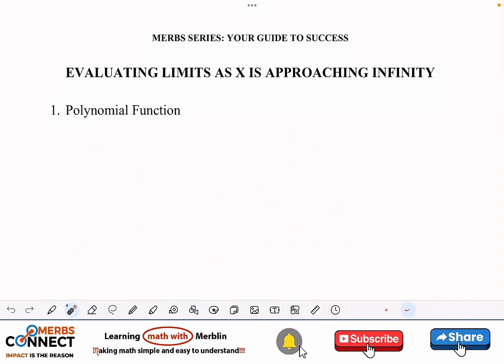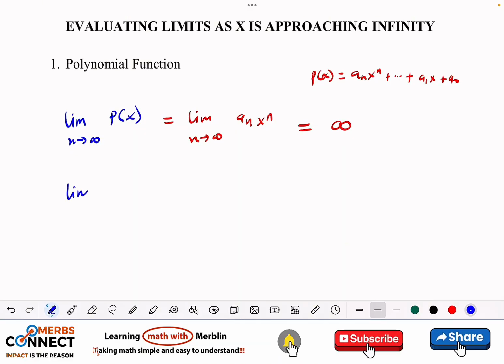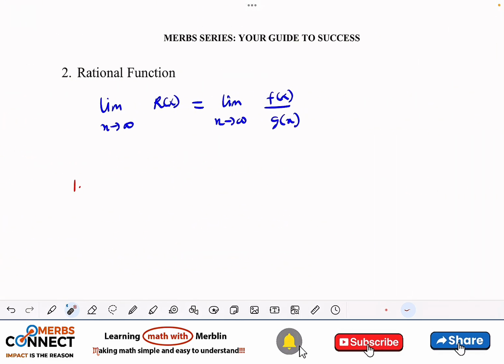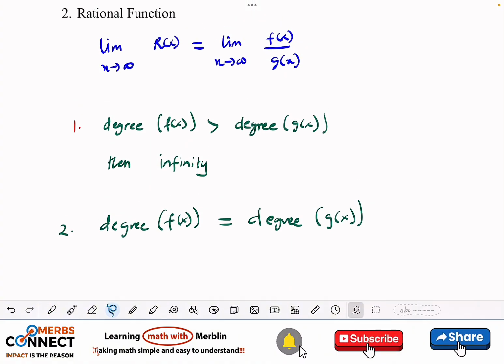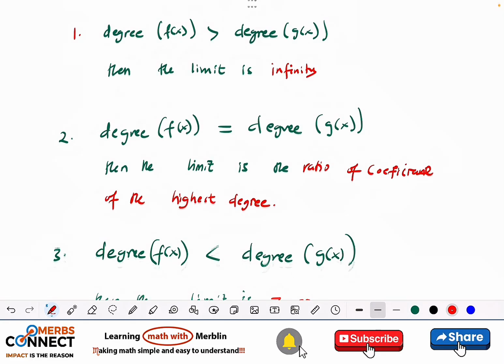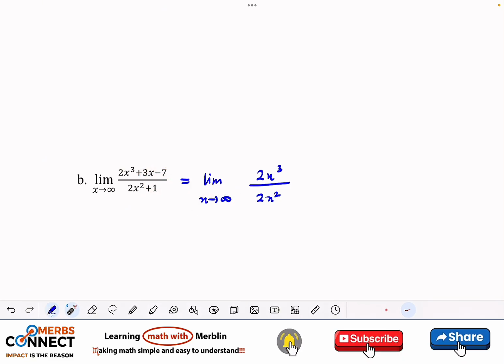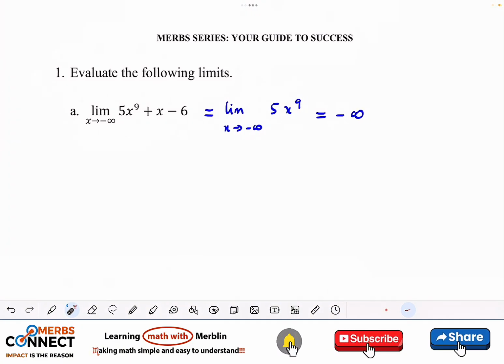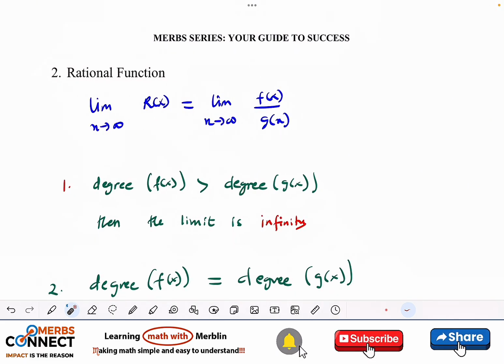📈 Limits at Infinity (∞) Made Easy! | Polynomial & Rational Functions Explained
In this video, we’ll break down how to evaluate limits as x approaches ∞ or –∞. You’ll learn how to handle polynomial and rational functions, what dominates at infinity, and which terms can be ignored all with crystal-clear examples.

🔍 Topics Covered:
How to evaluate limits of polynomials as x → ∞ or –∞
Rational functions: Finding horizontal asymptotes
Leading term analysis
Degree comparison strategy
Infinity tricks you must know!